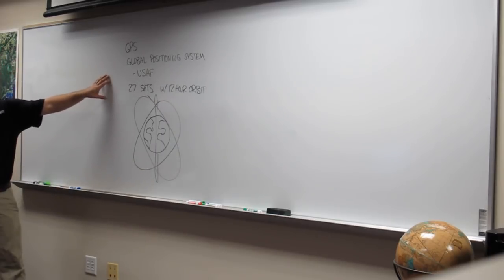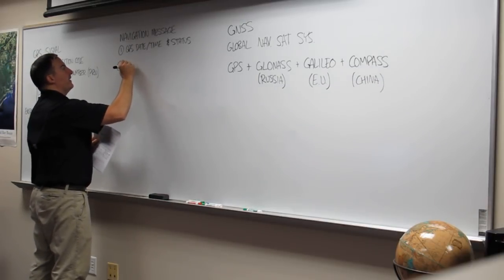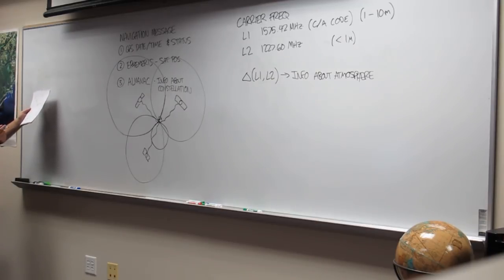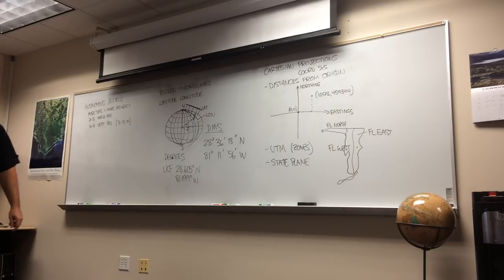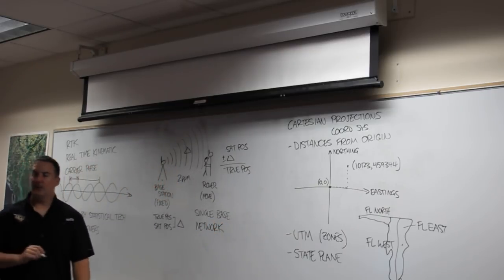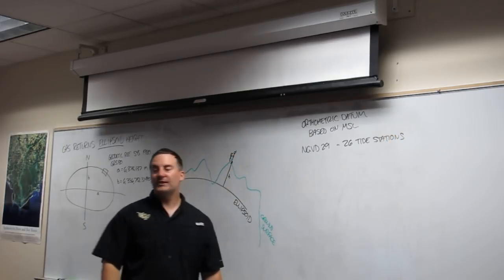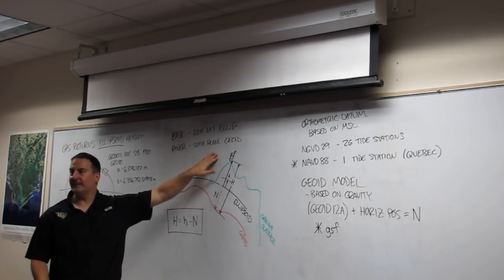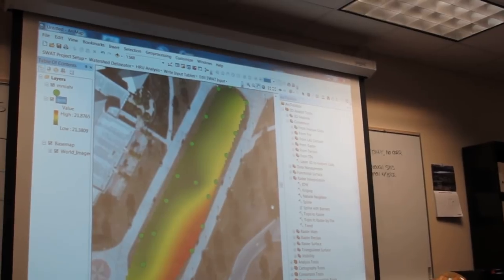GPS RTK Surveying Workshop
The workshop is taught by Dr. Medeiros at University of Central Florida.
IAHR student chapter at UCF